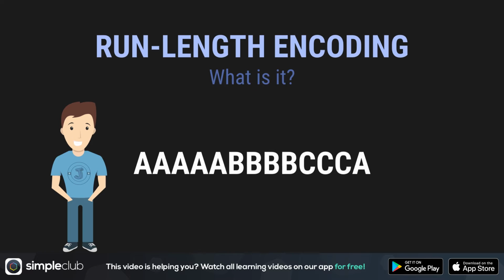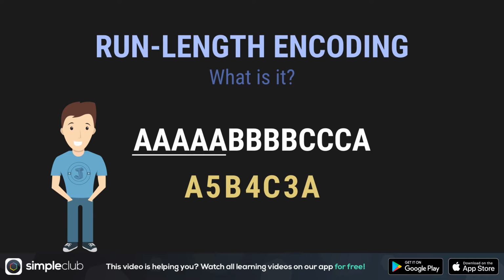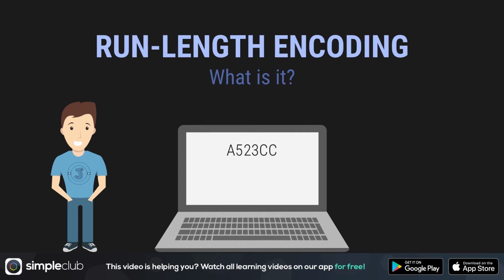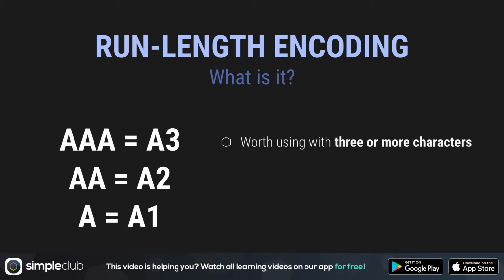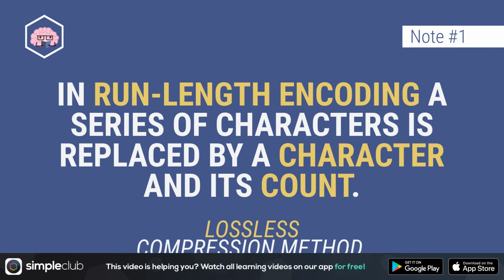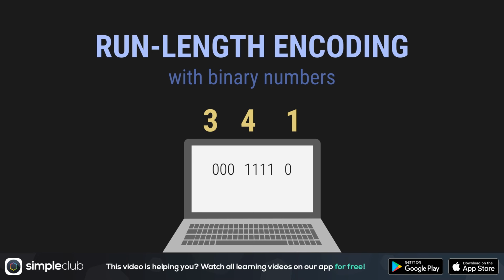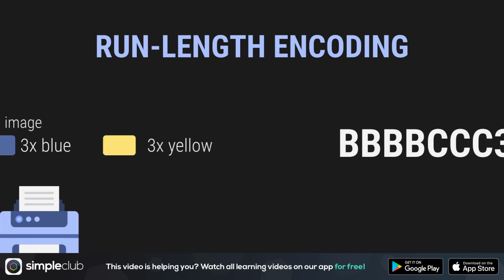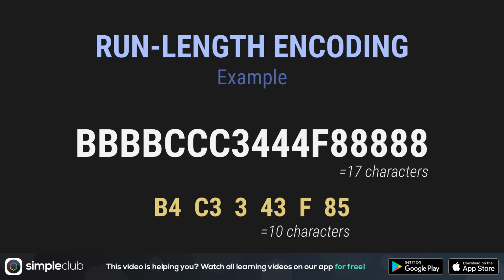Run Length Encoding | Computer Science ● simpleclub US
Run-length encoding easy explained. Run-length encoding and lossless compression. Lossless compression methods. How to get better grades in school. The best study tips for high school and college students.

» CREDITS